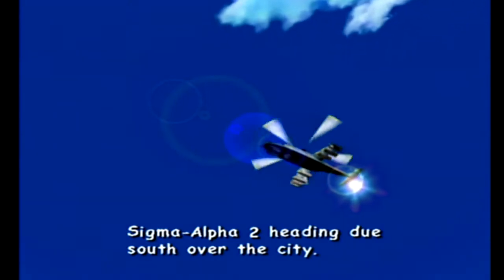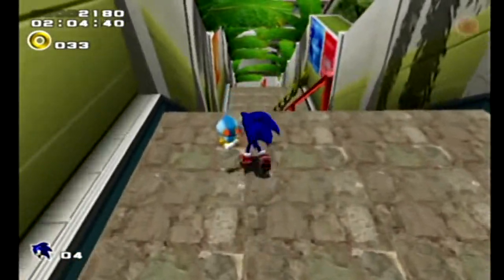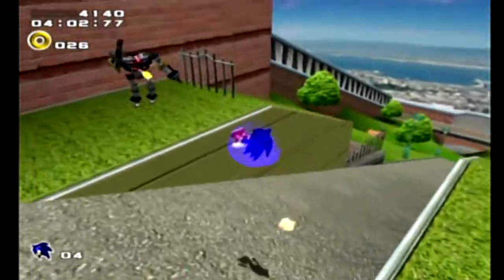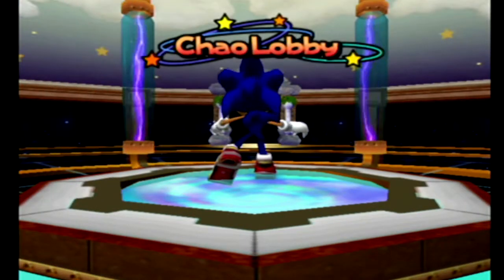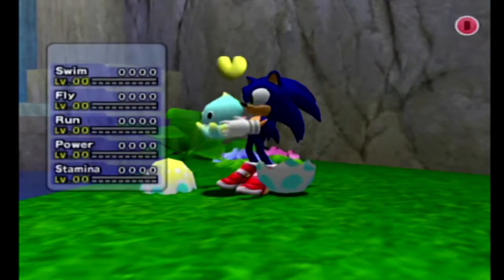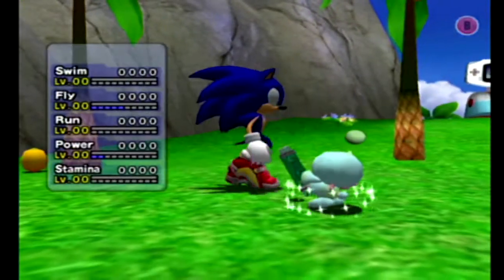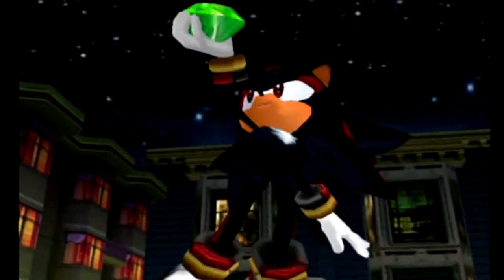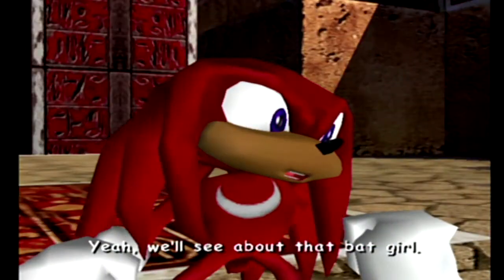Let's Play Sonic Adventure 2 - Episode 1 - Second Roll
Welcome to the very first episode of Let's Play Sonic Adventure 2! This time, we escape from the city in order to find our daredevil twin...